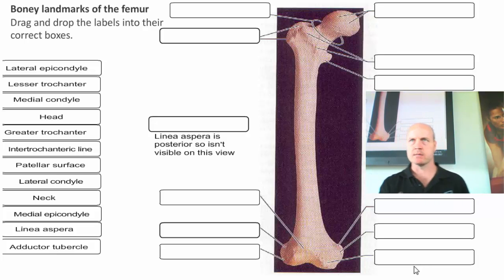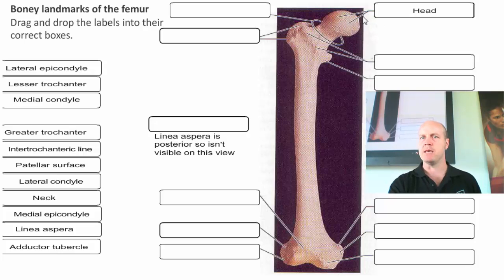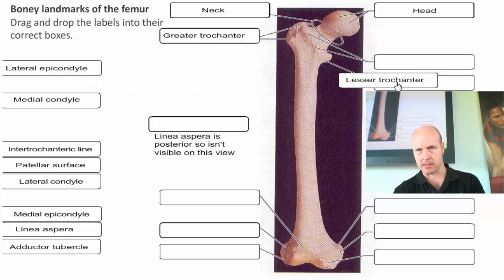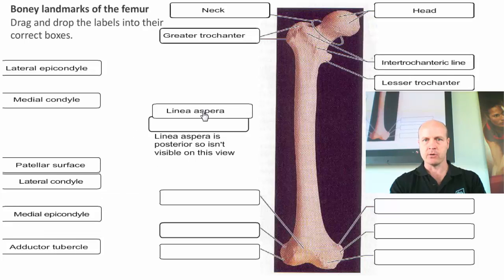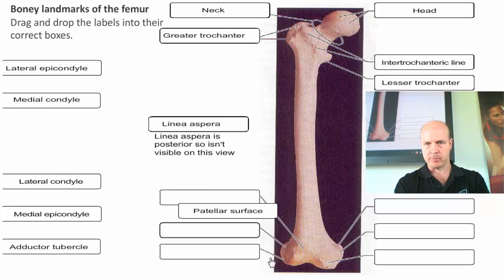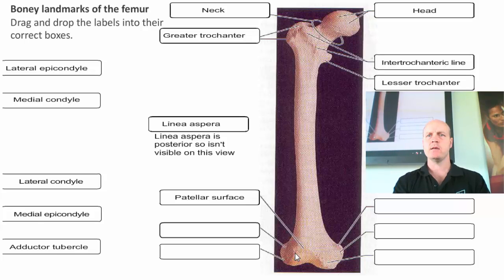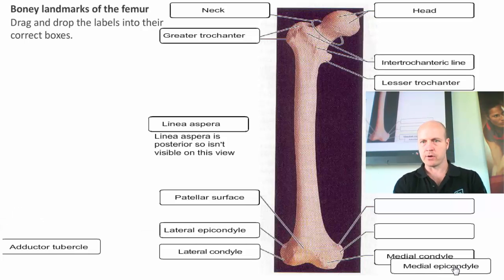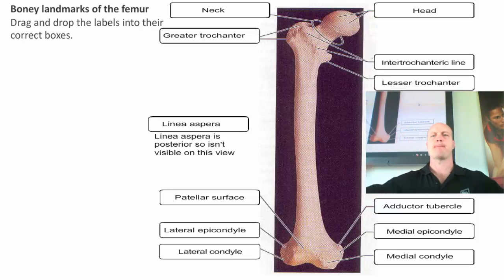Femur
Boney landmarks of the femur